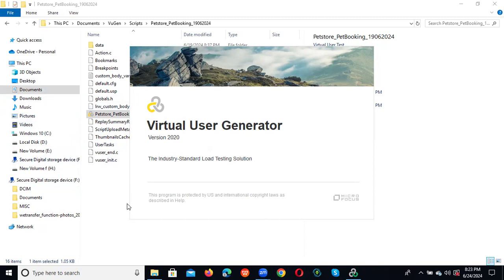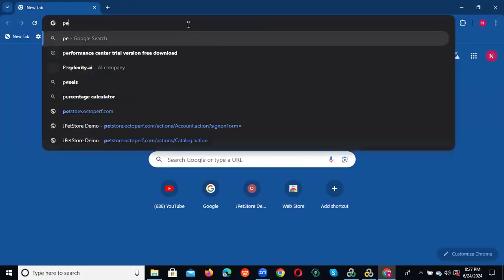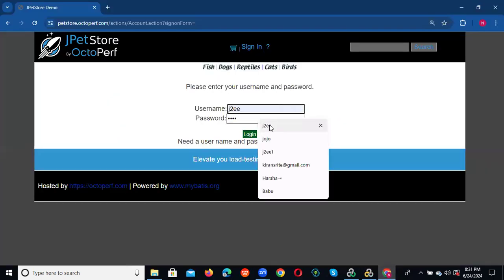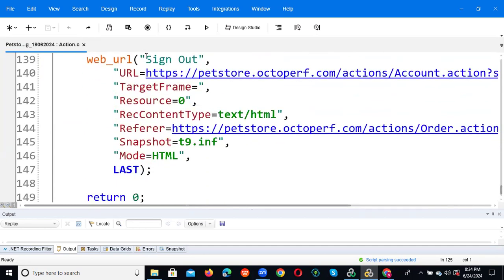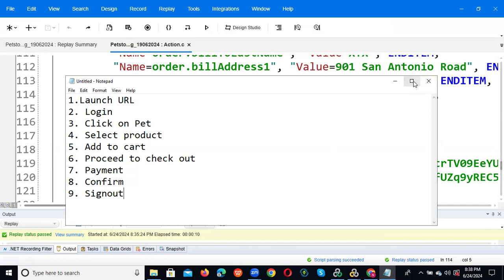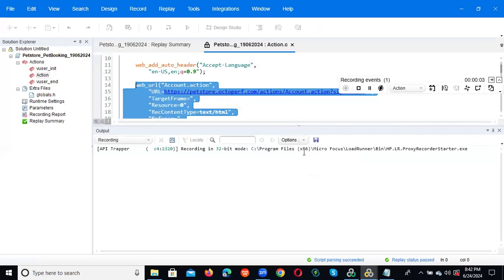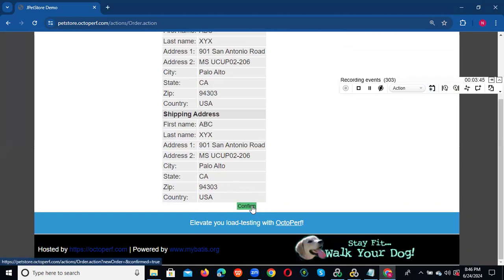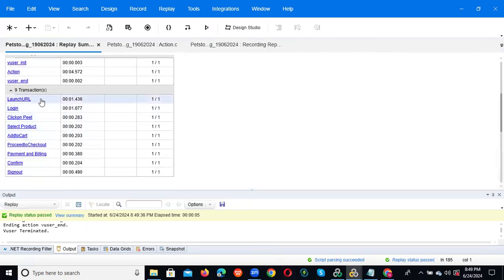Performance Testing using Load runner Script Recording and Functions